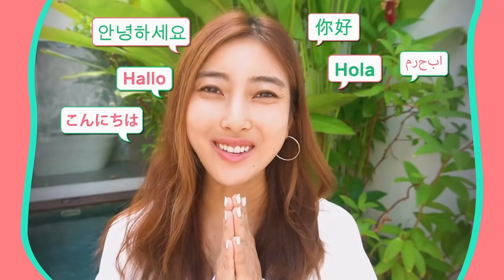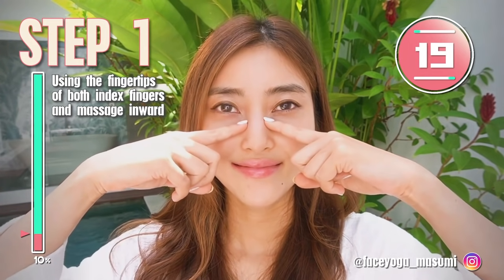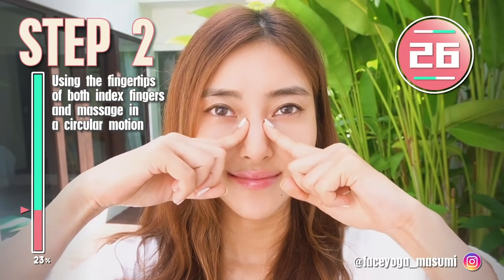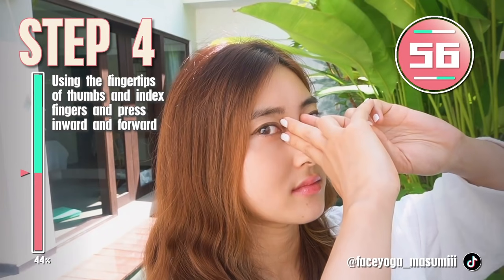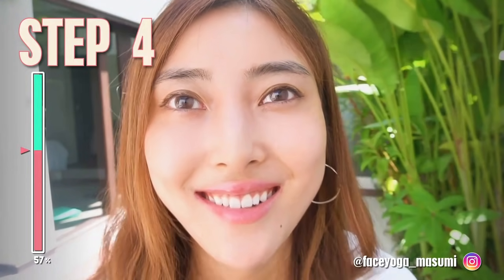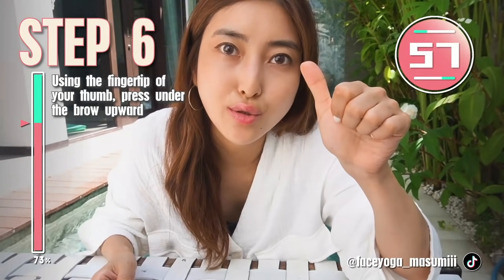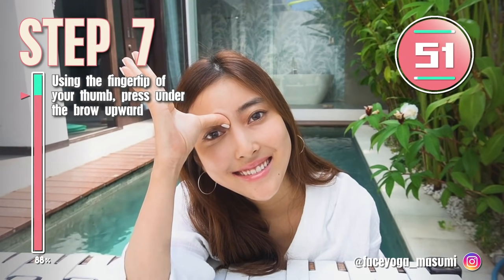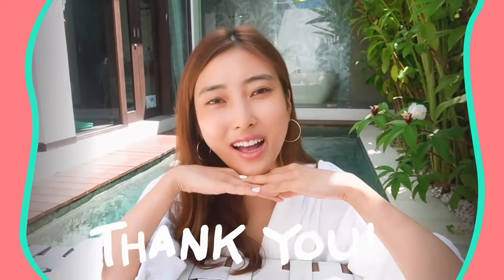Nose Lifting Massage For Fat Nose | Make Nose Bridge Slimmer, Sharper, Higher!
Hi everyone! 🌸
I’m excited to invite you to my Face Lift Yoga Teacher Training Course. Whether you’re passionate about beauty, self-care, or teaching, this course is designed to help you become a certified instructor and start your journey in face yoga.

Here’s what you’ll get:
✅ Master effective face yoga techniques
✅ Learn the science of facial muscles and toning
✅ Lead engaging yoga sessions with confidence
✅ Build your own face yoga business

Next Session: January 19th

⚡️ Don’t miss the Black Friday Sale – save up to 50%! ⚡️

Let’s uplift faces and lives together! 💖

ABOUT MASUMI
💜Nationality: Japan
💜Language: Japanese, American English
💜Age: In this video I am 33
💜Skin Type: Sensitive dry skin
💜Favorite food: Sushi🍣, Smoothie bowl🍎, coconuts🥥
💜My hobby: Eating/Traveling/Skincare/Meeting new people